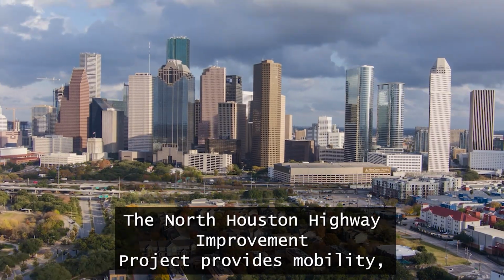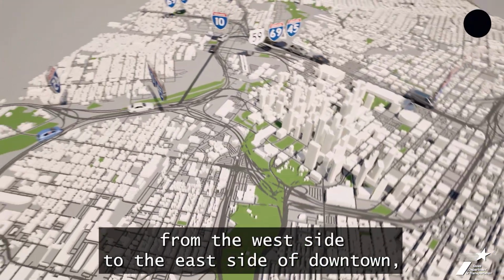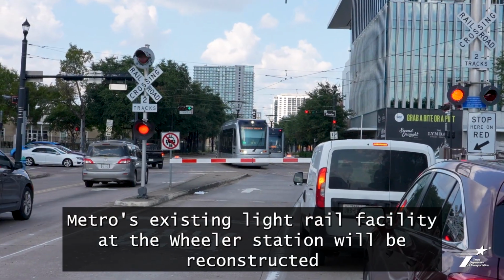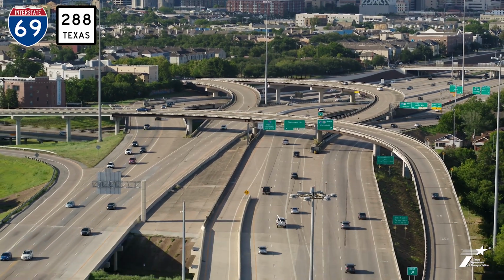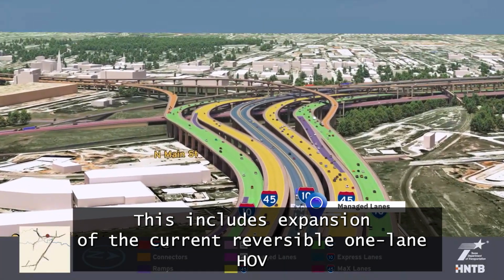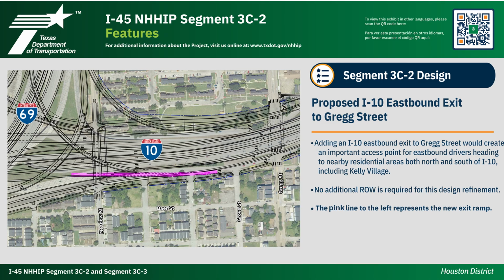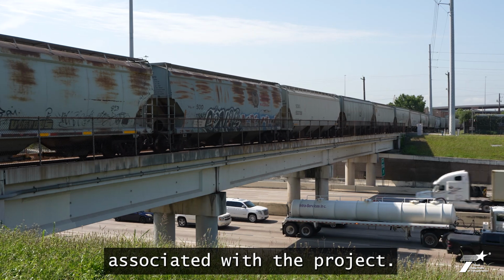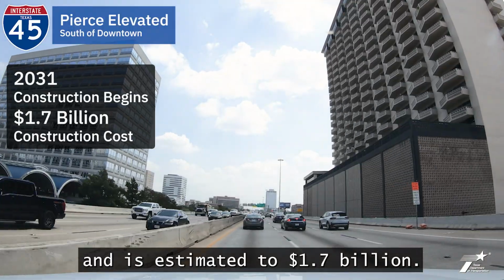I-45 NHHIP Segment 3 Overview - English